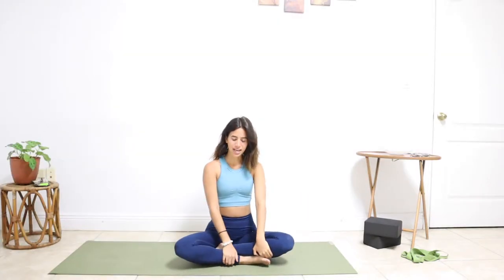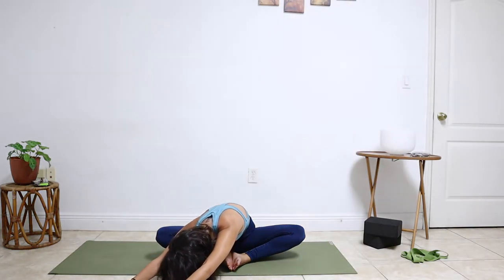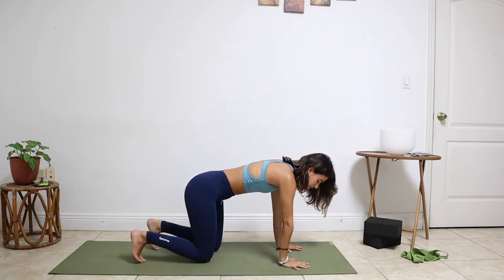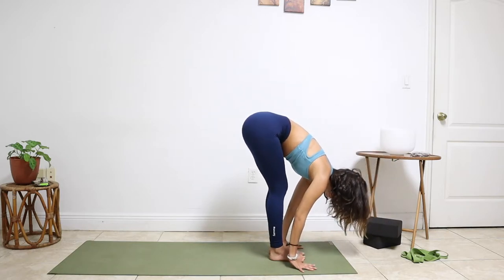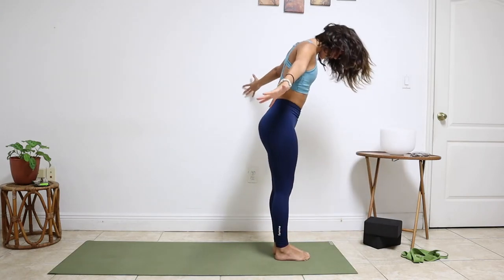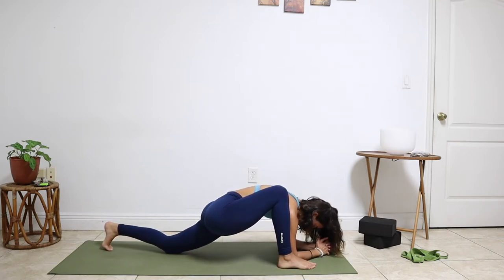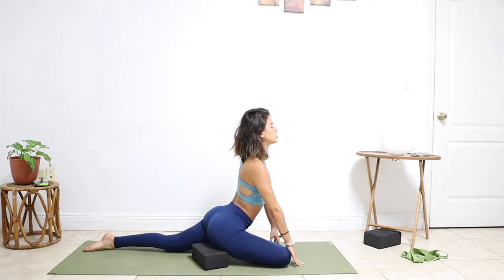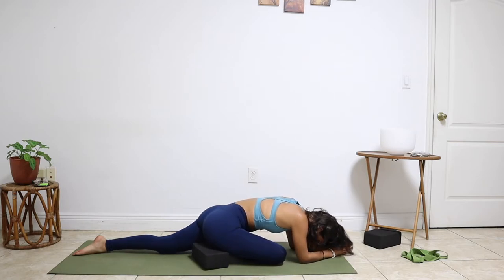DAY 2 l Hip Opening Flow l 7 Day Yoga Challenge l Yogawithli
Beginner Friendly!

($10 off sustainable period & bladder leak undies!)

(CODE: LIASUA)